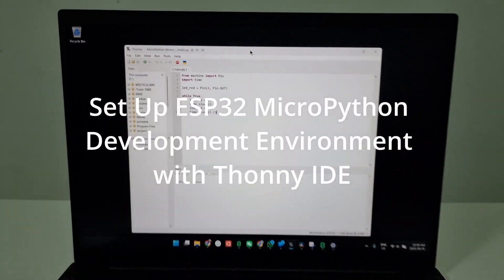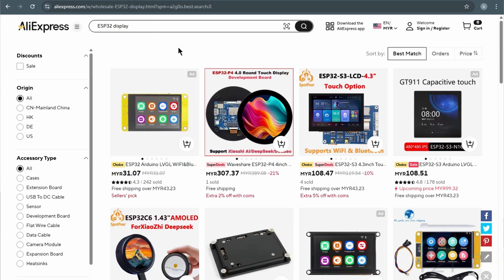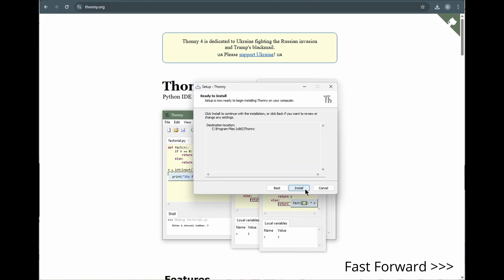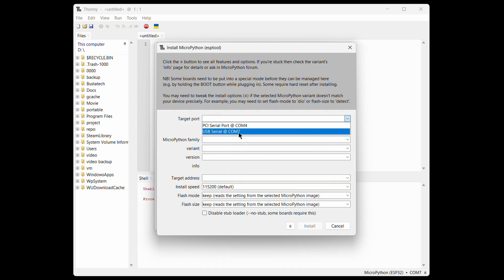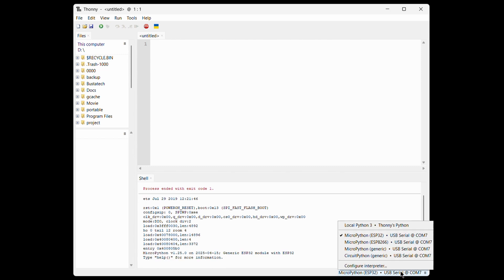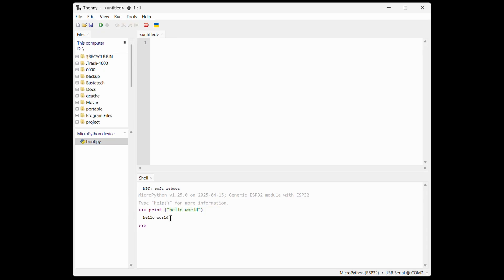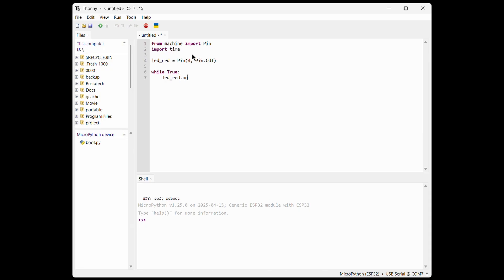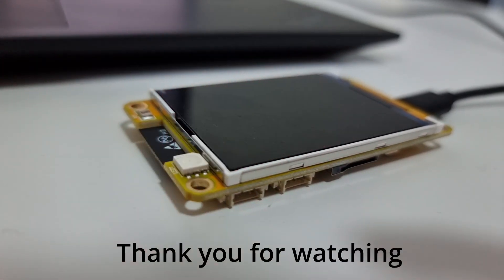Set Up ESP32 MicroPython Development Environment with Thonny IDE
In this video, I’ll show you how to get started with MicroPython on the ESP32 using Thonny IDE – step by step.
We’ll cover:
Installing Thonny I.D.E.
Flashing MicroPython firmware onto your E.S.P.32
Exploring Thonny's interface
Writing and running your first Python script (LED blink demo!)
This is a great starting point if you're new to IoT, E.S.P.32 development, or MicroPython programming.

⏱️ Timestamps:
00:00 – Intro
00:10 – Cheap Yellow Display
00:58 – Install Thonny I.D.E.
01:22 – Plug in ESP32 to PC
01:36 – Install Micropython Firmware
02:34 – Thonny IDE Quick Tour
03:07 – Python Shell Example
03:39 – LED Blinking Script
04:10 – Outro